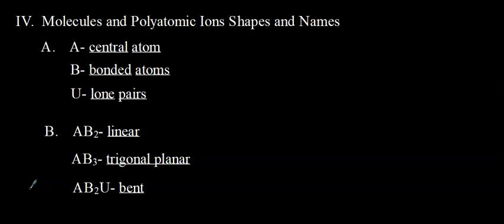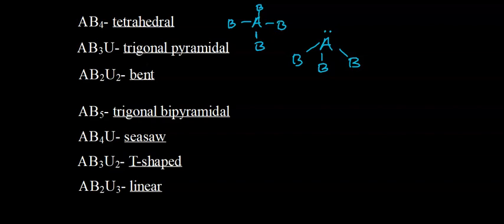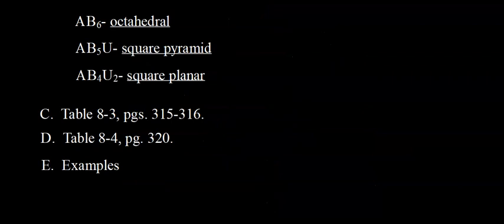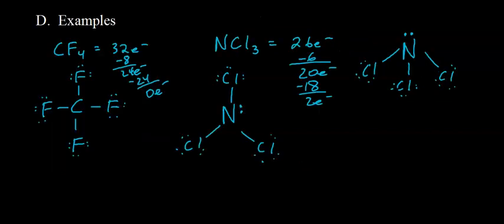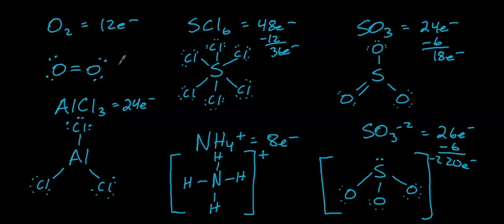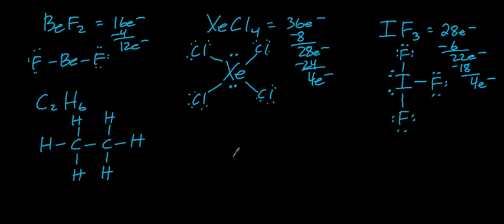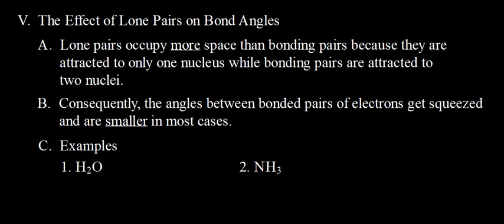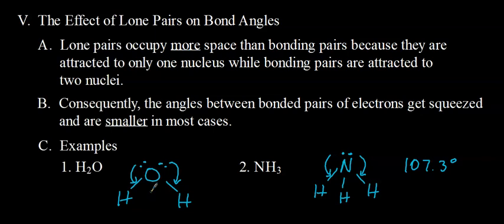Molecular Geometries Notes APIB